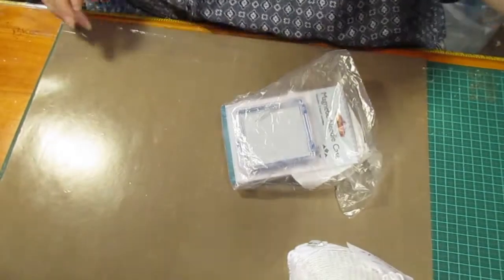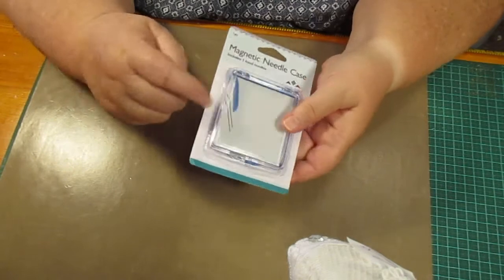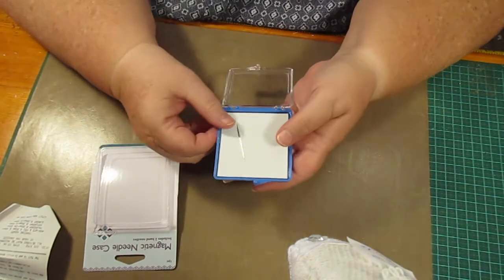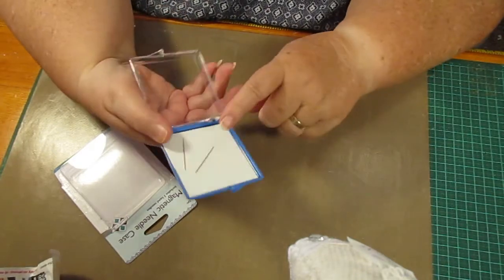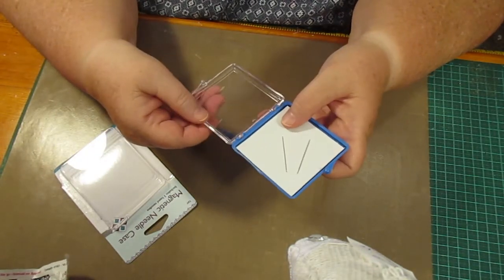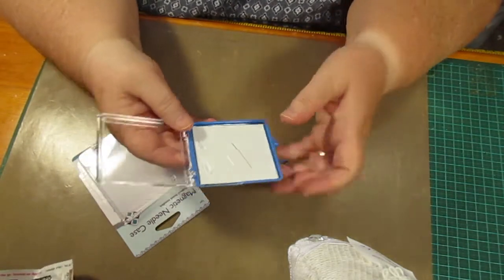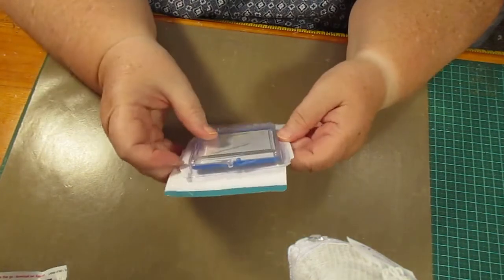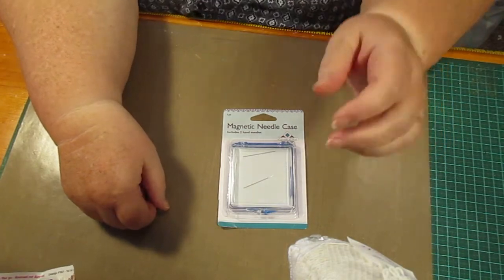magnetic needle box I brought